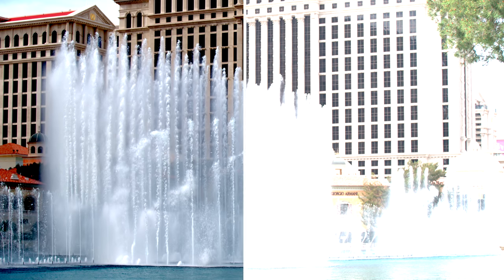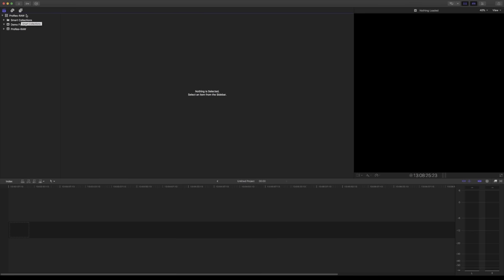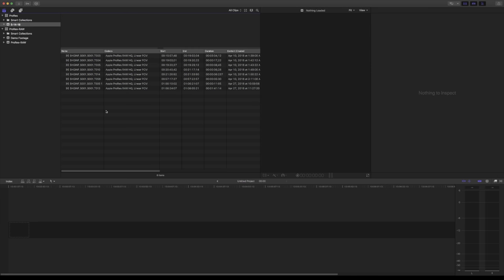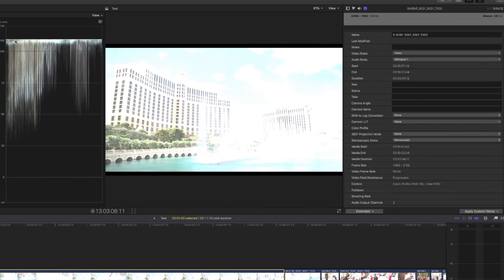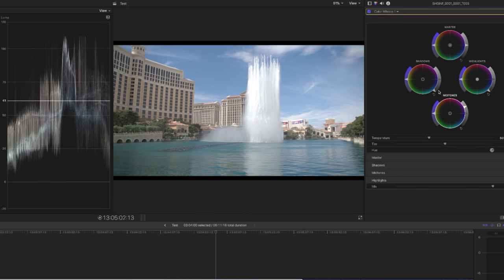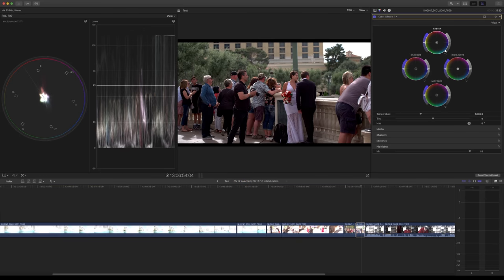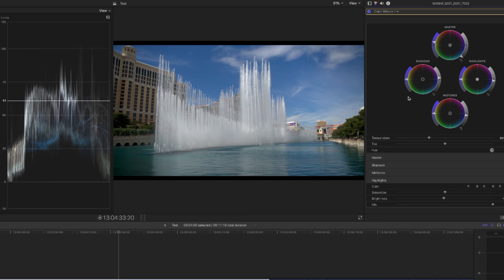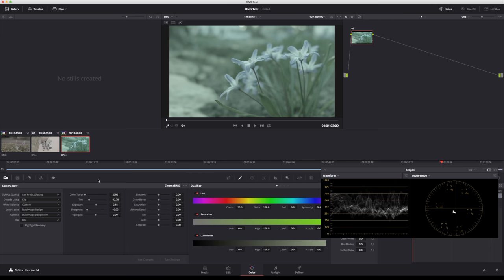ProRes RAW Part 3: How to Edit and Grade ProRes RAW Footage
Editing and Grading ProRes RAW footage is an experience that will leave your jaw dropped for a long time. In this third part of my ProRes RAW series, we look at setting up projects for ProRes RAW and how to correct and grade the footage.

Here is an outline of the ProRes RAW series:

Part 3: Editing and Grading ProRes RAW (you are here)

Want to support these videos? Check out our camera and filmmaking guides